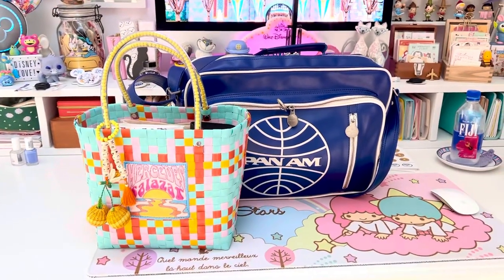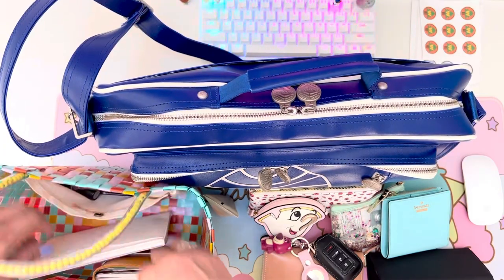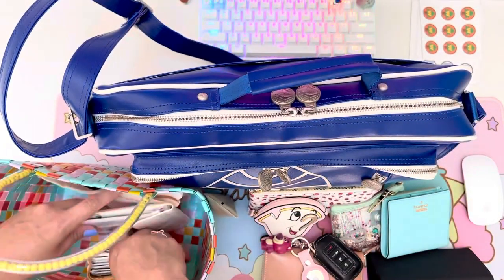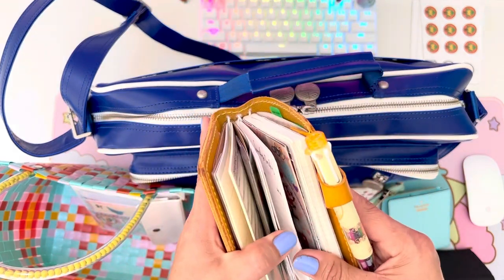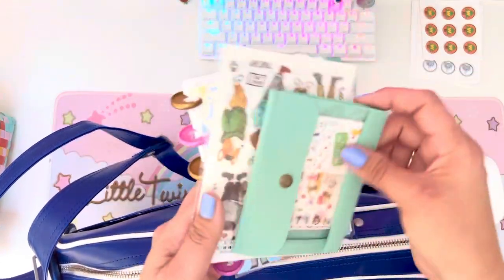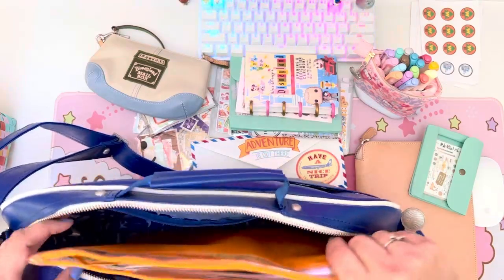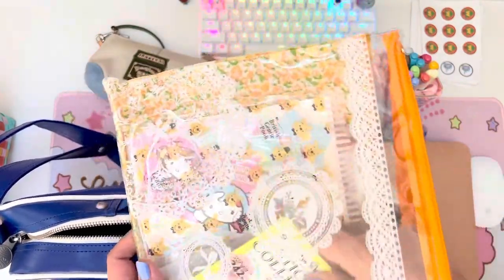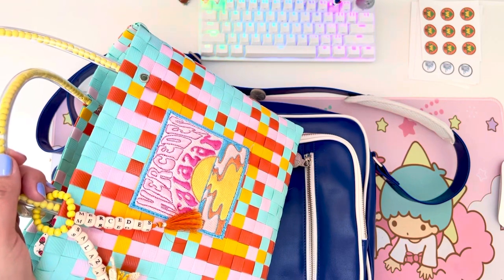Inside my Pan Am planner tote and Mercadez Salzar handbag for the day! 🥰🌈💖✅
Sharing a look at what stationery & craft supplies I brought with me in my messenger bag for the planner meetup. Also what items I bring with me in my handbag! 🥰🌈💖✅

Mercedez Salzar - hand bag/ small tote
Maui Jim’s - sunglasses
Galen leather- zip pen case
Chic Sparrow  travelers notebook- pocket size
Loft- lady bug zip pouch
Nähe- white & clear stationery organizer
Kate Spade ♠️ small teal wallet
Mac- Hug Me lipstick
Tarte - H20 lip gloss- Saly Lyfe

Pan Am - messenger bag
Galen leather - A5 zip cover
Erin Condren - Hello Kitty pen case
Coach - zip pouch
Nähe - teal / clear  a6 size organizer
Doraemon - Sticker book
A Peach Life - a6 size disc planner

A PEACH LIFE
🥰Tammy Inman